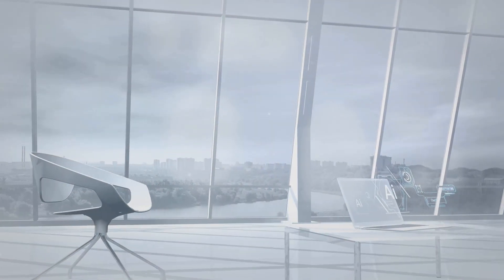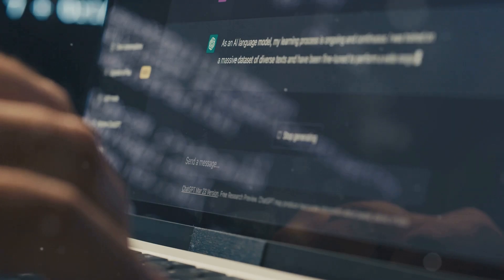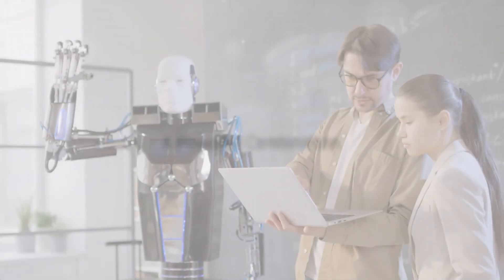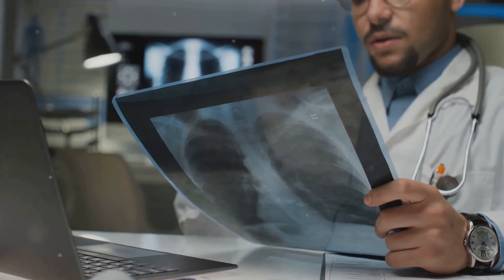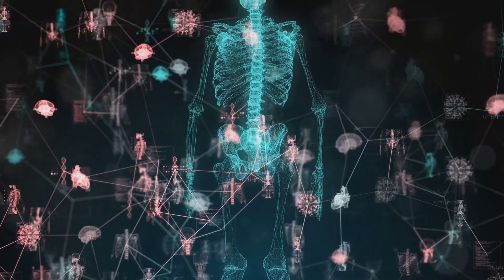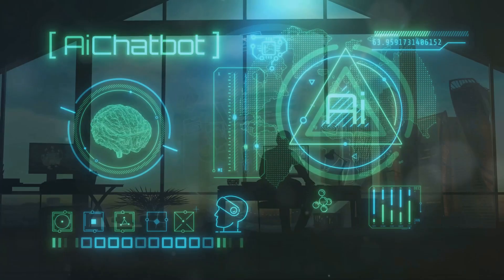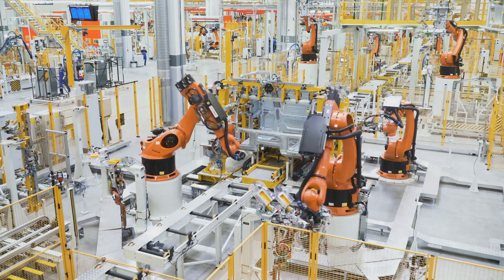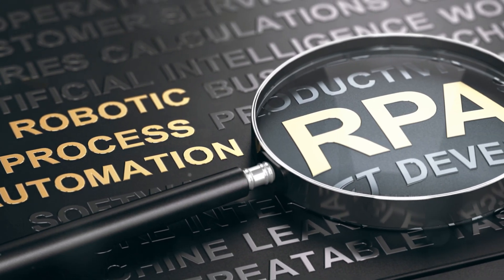AI + RPA: The Future of Work and Intelligent Automation | Latest Tools & Agentic Systems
In this video, we're exploring how **AI and Robotic Process Automation (RPA)** are reshaping the world of work and automation. From automating repetitive tasks to building **intelligent AI agents** and **Agentic Systems**, the combination of AI and RPA is driving the future of industries across healthcare, finance, HR, and more.

1. **What is RPA?** – Learn how RPA bots automate repetitive tasks.
2. **What is AI?** – Discover how AI introduces intelligence into automation.
3. **RPA + AI: Intelligent Automation** – See how combining these technologies creates powerful automation solutions.
4. **Real-World Examples of AI-Driven RPA** – Learn how top companies are using AI and RPA to revolutionize industries.
5. **Latest Tools and Applications Built Using AI and RPA** – Find out about the latest tools like **UiPath**, **Blue Prism**, and **Automation Anywhere**.
6. **AI and RPA for Building Agentic Systems and AI Agents** – Understand how AI and RPA are being used to build autonomous systems and AI agents, transforming industries like **healthcare**, **finance**, and even **space exploration**.

🚀 **Why should you care about AI and RPA?**
- Learn how companies like **Tesla**, **Microsoft**, and **Amazon** are leading the automation revolution.
- Discover the future of **Agentic Systems** and how AI agents will change the way we work and live.
- Get insights into the **latest AI and RPA tools** that are transforming businesses globally.

Don't forget to **like**, **comment**, and **share** this video with your fellow tech enthusiasts!

AI and RPA, RPA automation, AI automation, AI and RPA tools, Agentic Systems, AI agents, AI and RPA in healthcare, AI and RPA in finance, intelligent automation, UiPath AI, Blue Prism AI, Automation Anywhere, AI-powered RPA, autonomous AI agents, AI and RPA for beginners, AI and RPA for professionals, how AI and RPA work, AI tools 2024, RPA tools 2024, future of AI and RPA, AI and RPA in business, AI in automation, AI and RPA trends, machine learning and RPA, digital workforce, AI in autonomous systems, Tesla AI and RPA, Microsoft AI automation, IBM Watson in RPA.